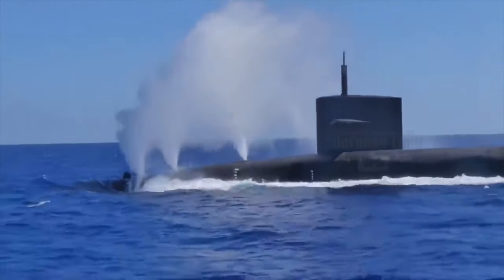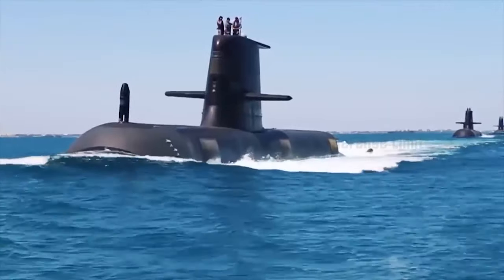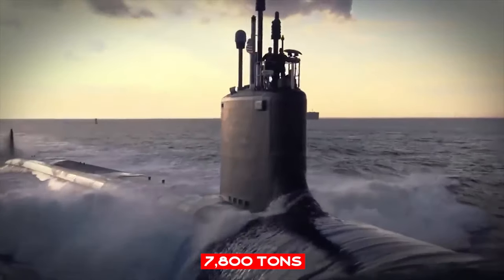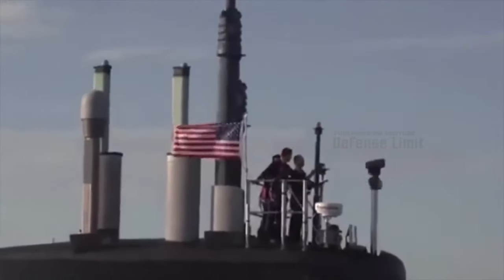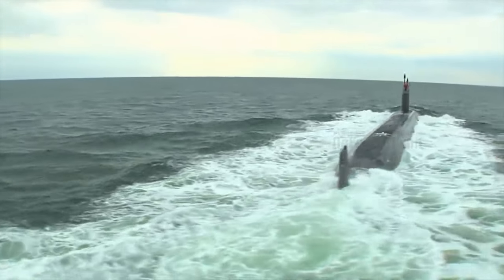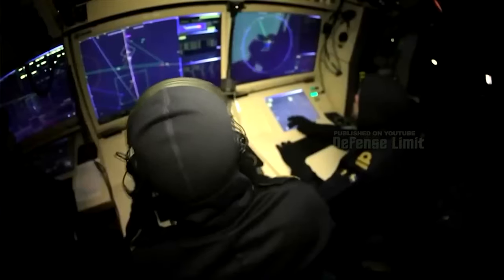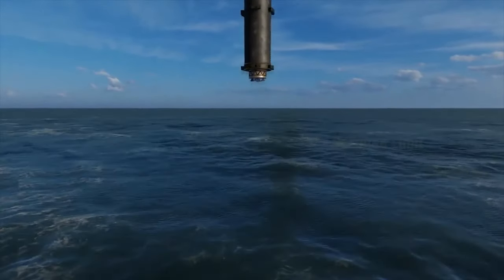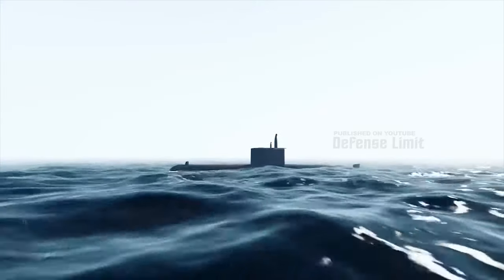This Deadliest New US Submarine Could Destroy a Continent in 30 Minutes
The Beast Beneath The Waves - The US New Deadliest Submarine

The Underwater world has borne witness to a new ruler - The US New Deadliest Submarine. Unveiling an era of unparalleled power and stealth, these ballistic missile submarines are tailor-made for dominance, surpassing all benchmarks set by their predecessors. Engineered from the world's hardest metal, these Submarines are unstoppable forces of nature, their mere existence inducing awe and making adversaries retreat. More than just attack submarines, they possess the capabilities of cruise missile submarines as well, ruling both the depths and the surface with unparalleled power.

: Deadly US Submarine Could Destroy China in Minutes!